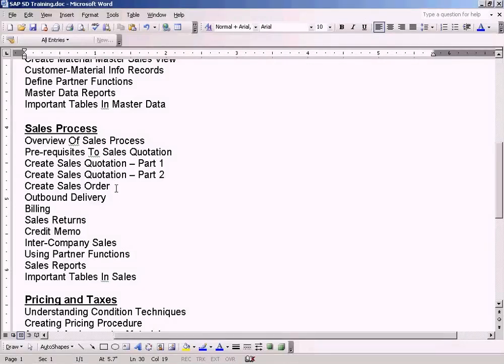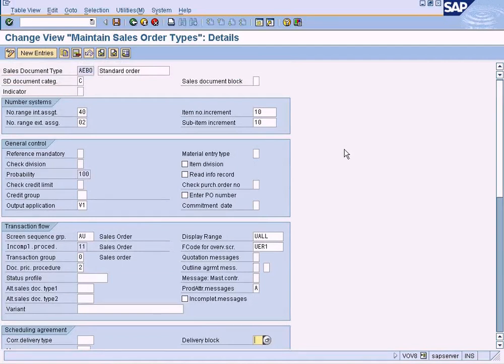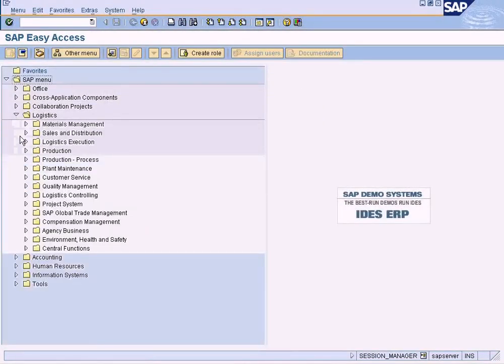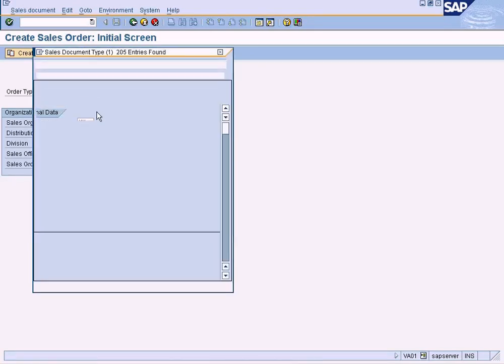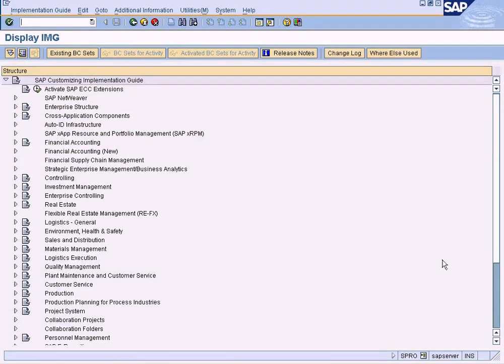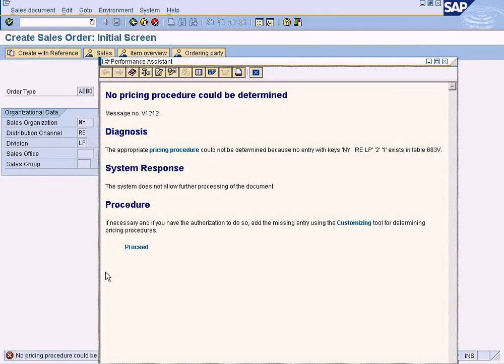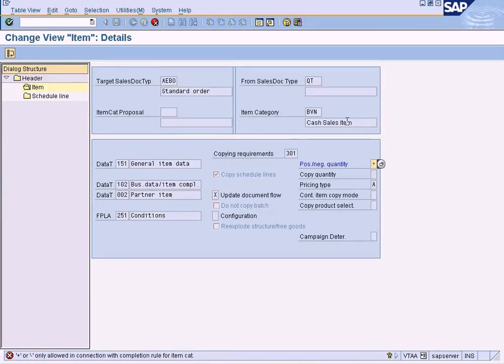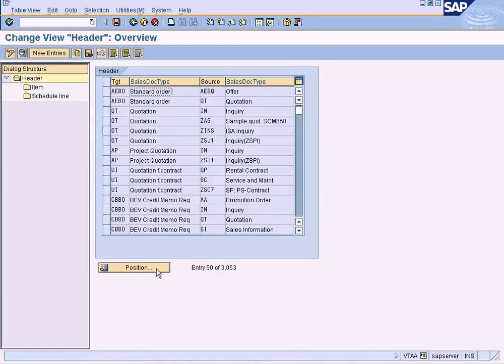Create Sales Order Part 1